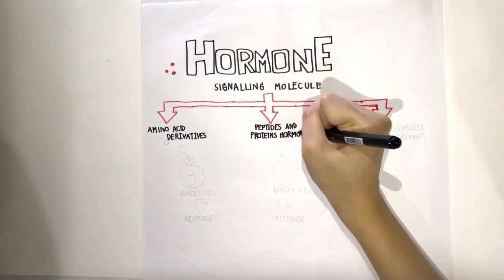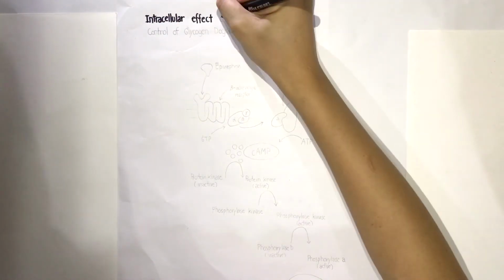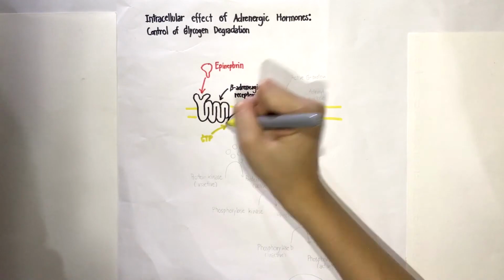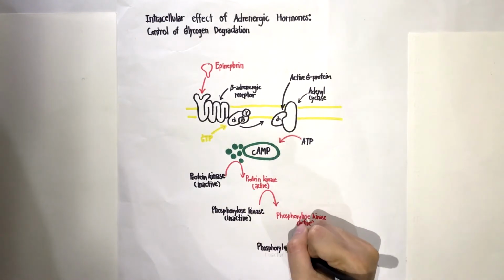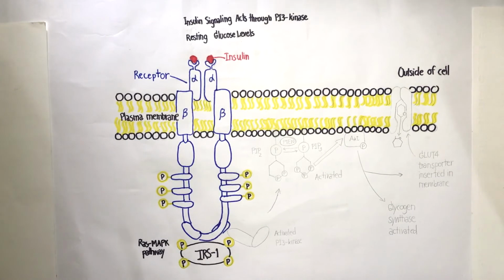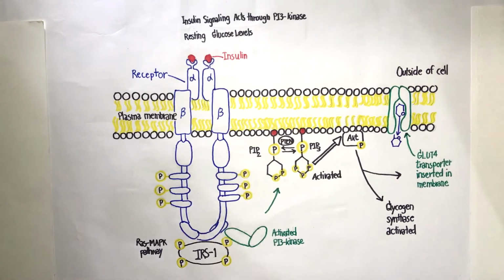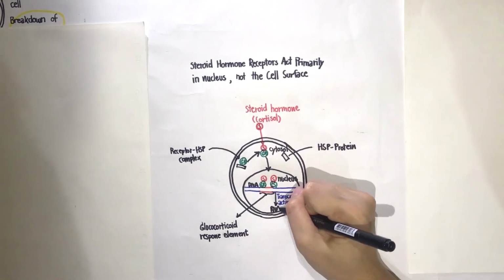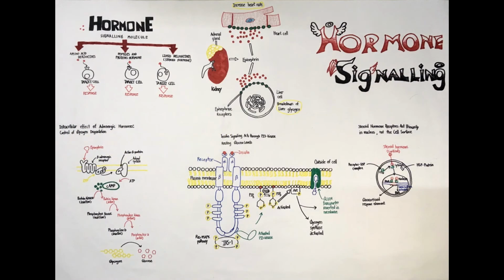Hormone Signal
Presented by
Mr.Chanason Kantipan 59050021
Mr.Akkanee pinyavai 59050212
Miss. Chalisa Pothasin 59057275
Mr.khatawut  jaiping   59057264
Miss. Manasanan Siriphatchayanukul 60054386
Miss. Romchat Mudcharoen 60054397
Miss. Worapun kumyoo 60054421
Mr. Suriya Saenprasert 60054465